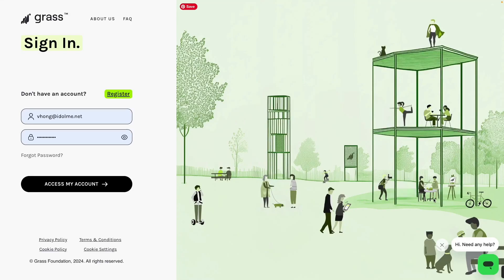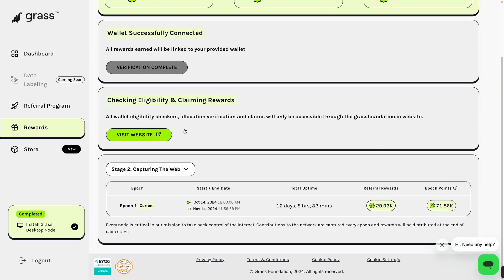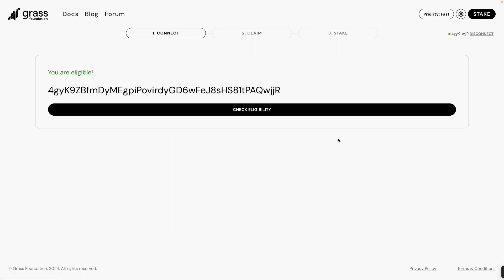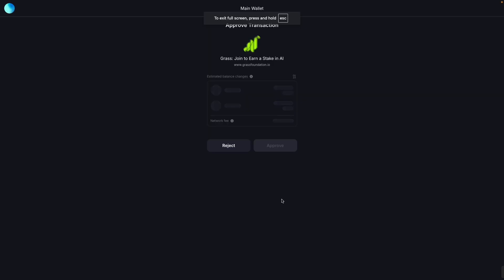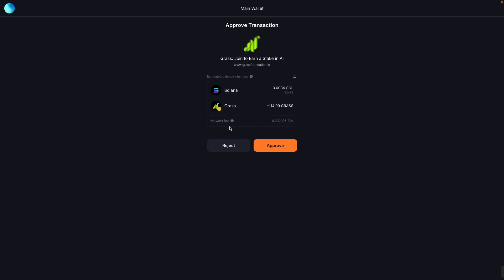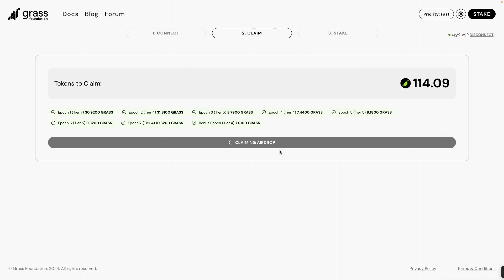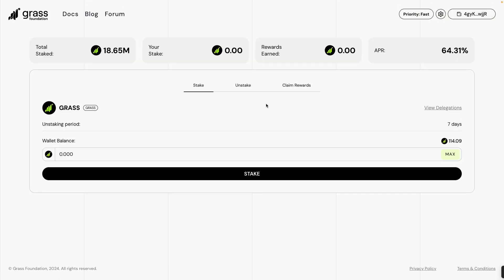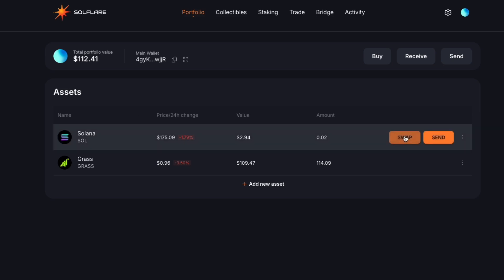How to claim airdrop rewards on your grass account using your solflare 2026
To claim your Grass airdrop rewards using your Solflare wallet, follow these steps to make sure you don’t miss out on your GRASS tokens:

🌱 Step-by-Step Guide to Claim Grass Airdrop

Log into Your Grass Account

Visit the Grass dashboard and sign in using your registered email and password.

Connect Your Solflare Wallet

Click the “Connect Wallet” button.

Choose Solflare from the list of supported Solana wallets.

Sign the verification message to confirm wallet ownership.

Check Eligibility

Navigate to the Rewards or Airdrop section.

Click “Check Eligibility” to see if you’ve earned enough Grass Points (usually 500+) to qualify.

Claim Your Tokens

If eligible, your claimable GRASS token amount will be displayed.

Click “Claim” to receive your tokens directly into your Solflare wallet1.

Troubleshooting Tips

If you face network issues, switch to QuickNode RPC.

Try reconnecting your wallet or using a different Solana wallet if needed.

🗓️ Important Dates
Stage 1 Claim Deadline: January 15, 2025

Stage 2 Airdrop: Ongoing with enhanced rewards and features

Want help checking your eligibility or maximizing your points for Stage 2? I’ve got some tips that can boost your rewards.You cannot receive your grass rewards airdrop if you don’t have any balance in your solflare.